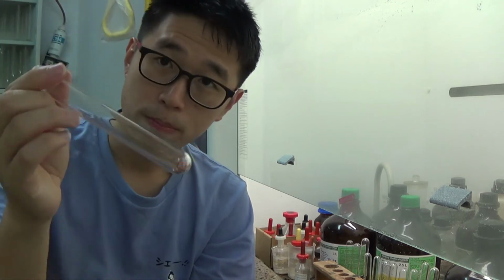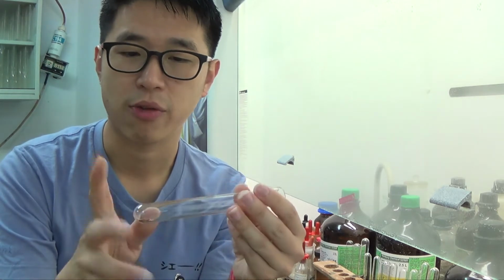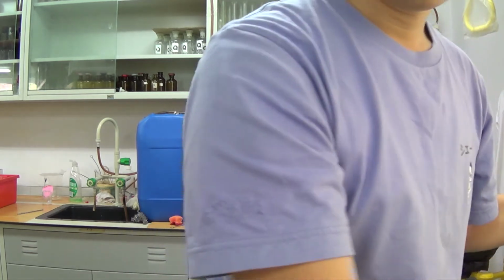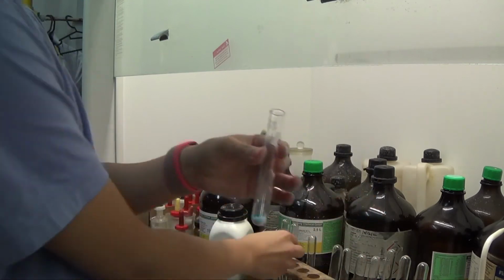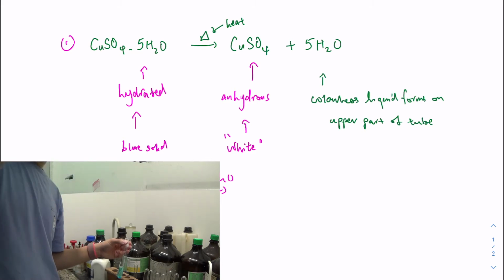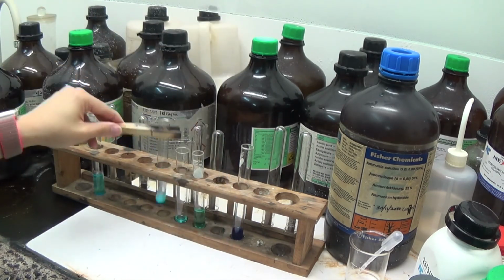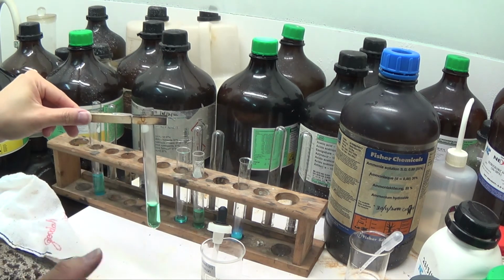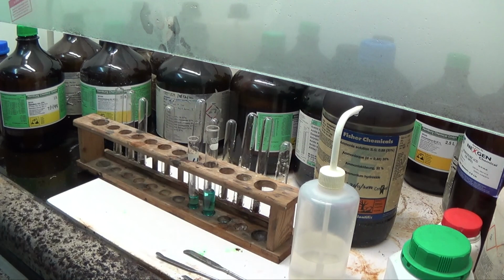GCSE, IGCSE, O, A Level Chemistry 5070, 0620, 6092, 9701 - Practicals - Copper(II) chemistry